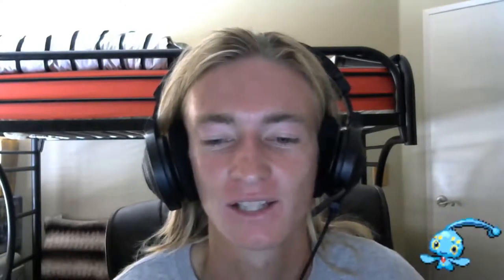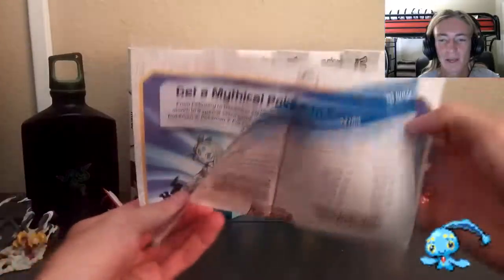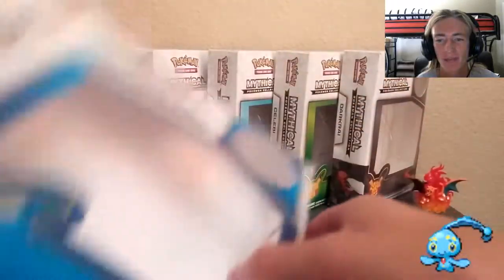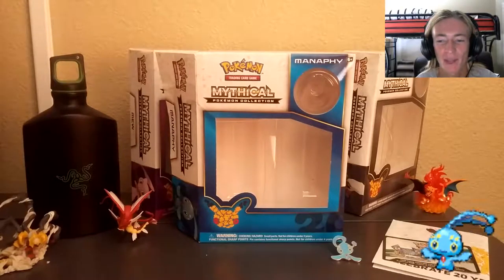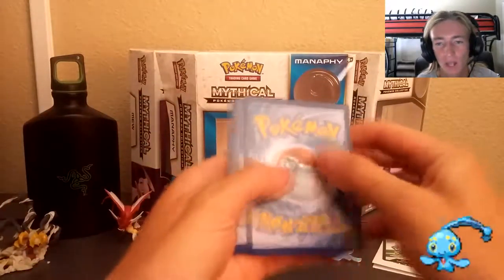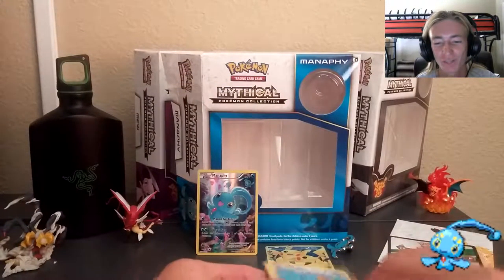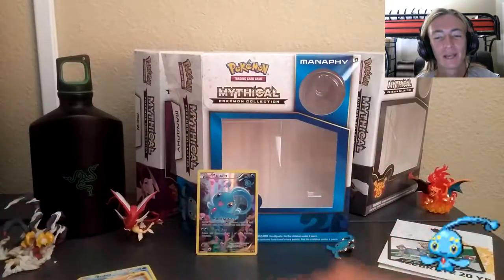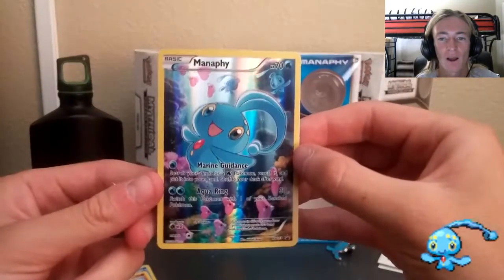PKMN TCG Unboxing- Mythical Manaphy June Generations!